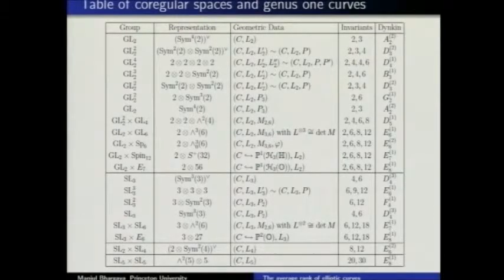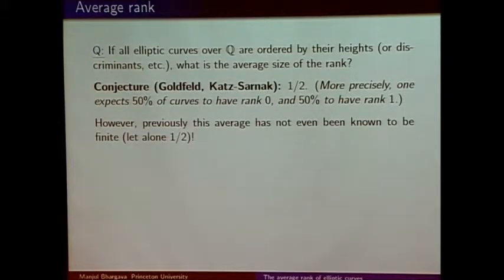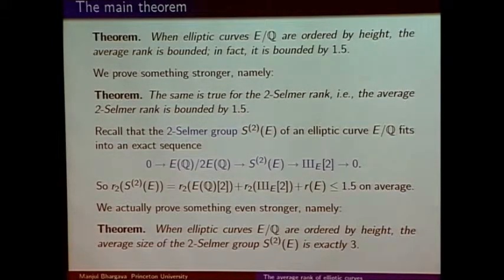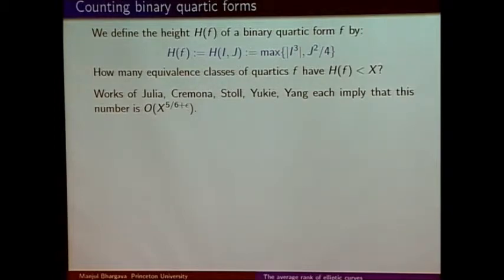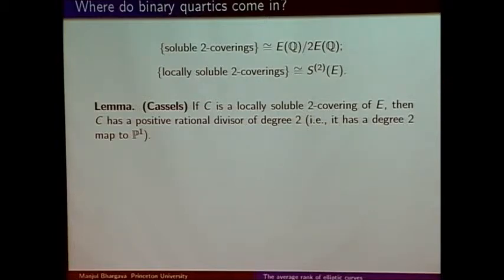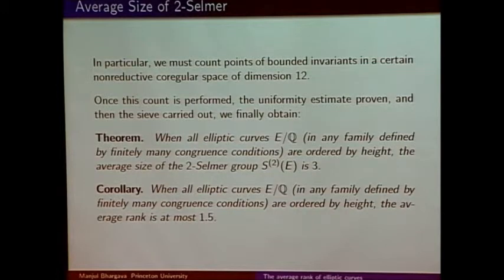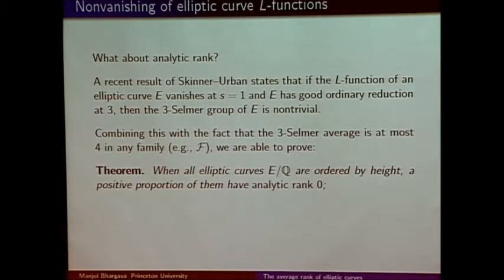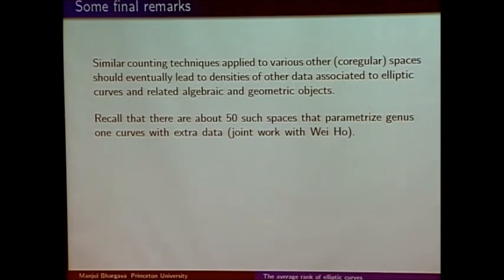Asymptotics of Elliptic Curves (Part 2)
This was a lecture given by Manjul Bhargava in the Introductory Workshop on Arithmetic Statistics at MSRI.